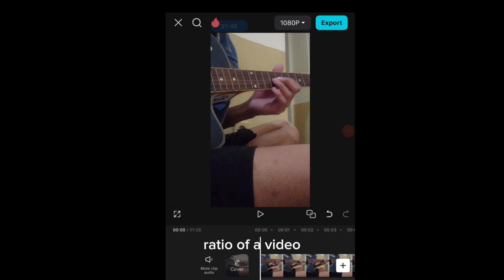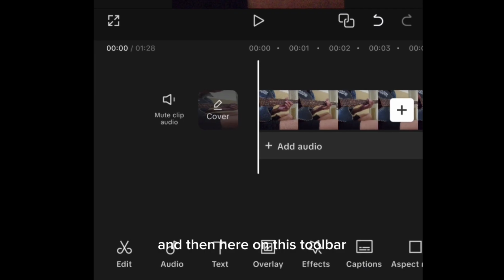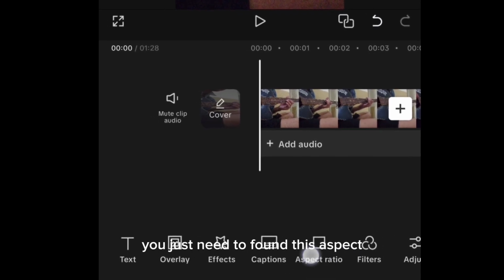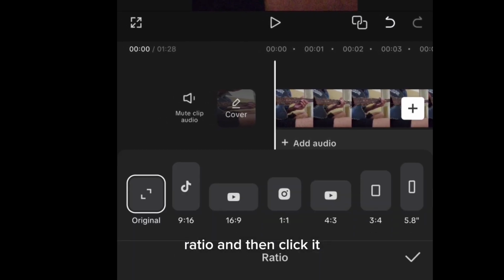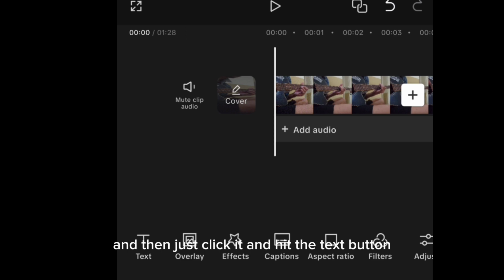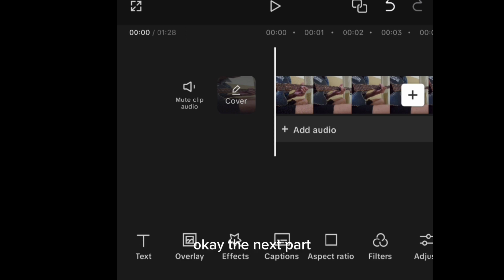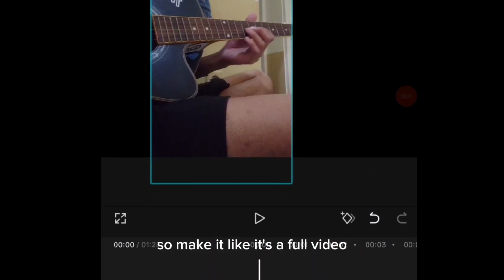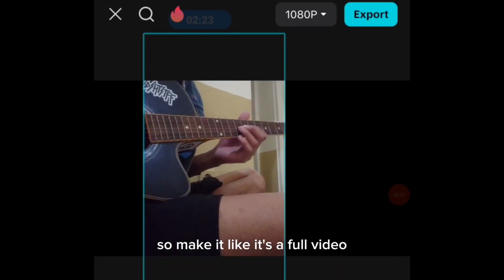Why YouTube Uploads Become Shorts and How to Fix It Using CapCut Mobile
Learn why YouTube automatically detects certain portrait videos as YouTube Shorts and how to fix this upload issue easily using CapCut mobile. Discover how video duration under 3 minutes affects aspect ratio detection and learn how to format your mobile screen recordings into standard 16 by 9 YouTube videos correctly before uploading. Stop your long videos from publishing as shorts with this simple editing method.

YouTube Shorts Problem Fixed
CapCut Mobile Tutorial
Aspect Ratio Settings

0:00 Why YouTube Detects Videos As Shorts
1:02 Video Duration Rules For YouTube Uploads
1:25 Change Aspect Ratio in CapCut Mobile
2:09 Fix YouTube Shorts Upload Problem